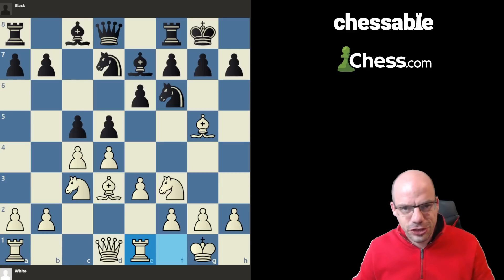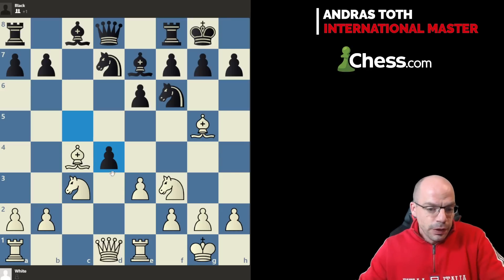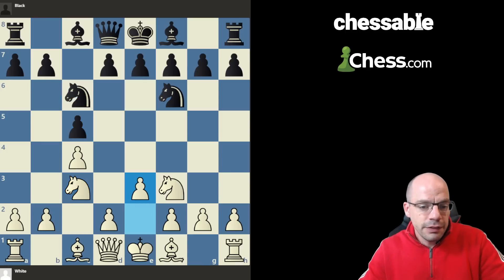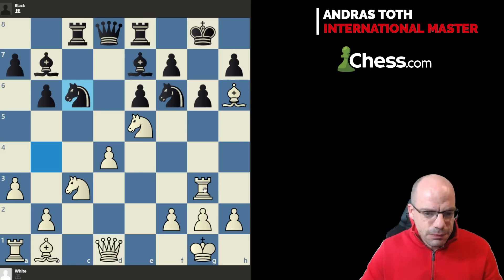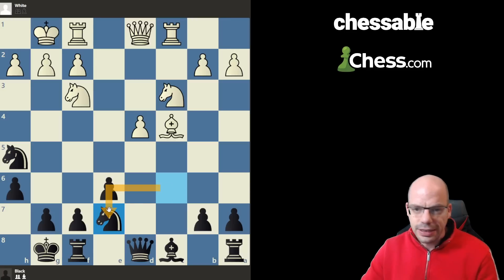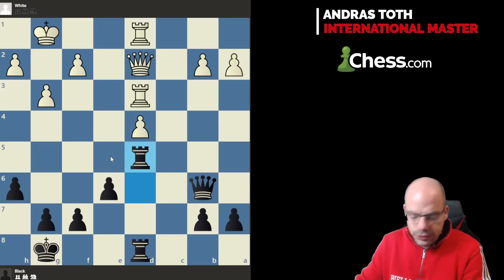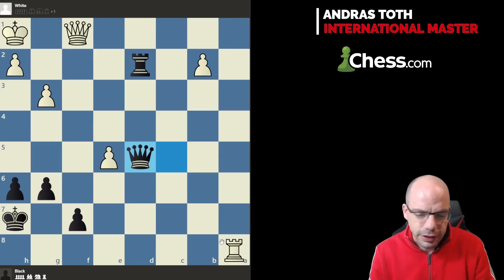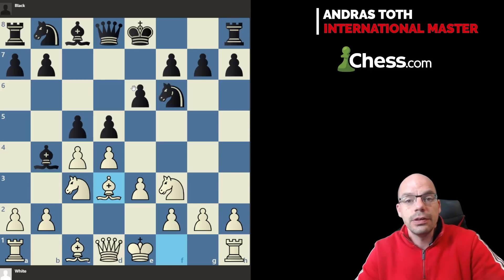Isolated Pawn Myth DEBUNKED!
Welcome to another exciting chess education video with ChessCoachAndras! In this lesson, we dive deep into the world of pawn structures to debunk the age-old myth surrounding the Isolated Pawn. 🏆

Are isolated pawns really as bad as they are made out to be? Join us on this journey as we explore the ins and outs of the Isolated Pawn and its strategic implications. 🧠♟️

In this video, you'll learn:

What is an Isolated Pawn and how it forms on the chessboard.
The advantages and disadvantages of having an isolated pawn.
Tactical and positional ideas related to the isolated pawn.
How to navigate positions with isolated pawns like a chess master!
Whether you're a beginner looking to improve your chess knowledge or an experienced player seeking to enhance your strategic understanding, this video has something for everyone. 🌟

Let's unravel the mysteries of the isolated pawn together! 🎓🔍